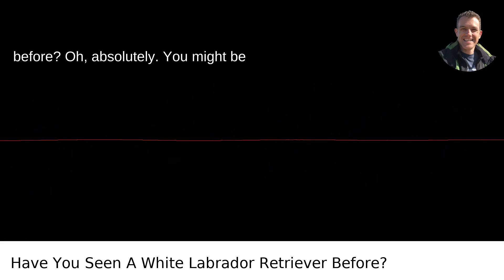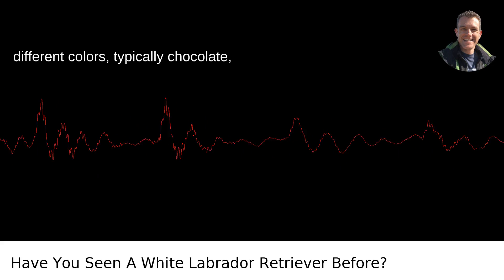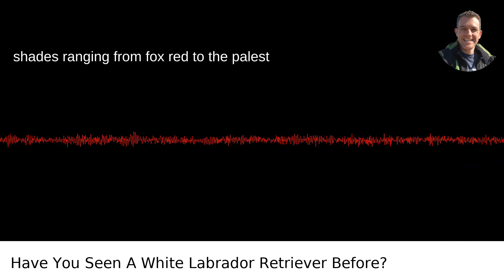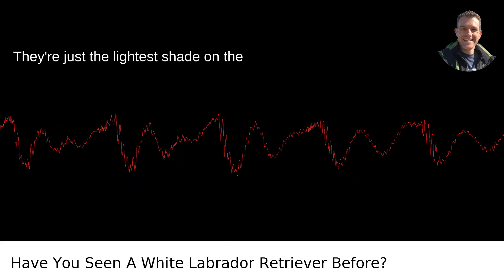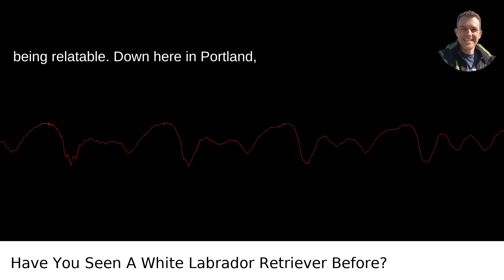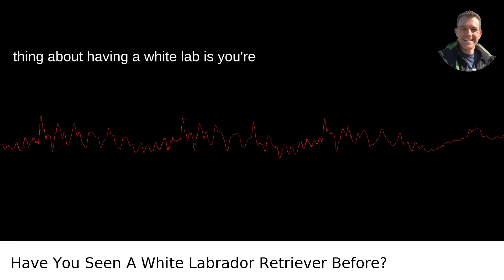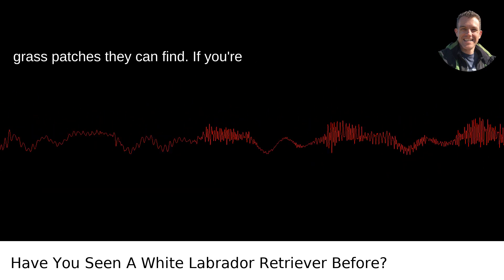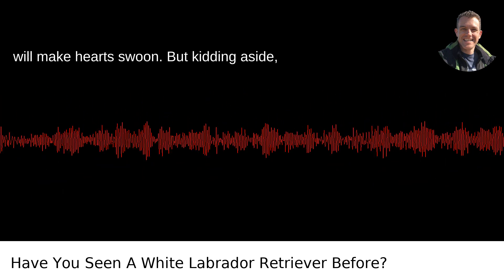Have You Seen A White Labrador Retriever Before?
I answered this question on Quora My video answer to the question: Have You Seen A White Labrador Retriever Before?